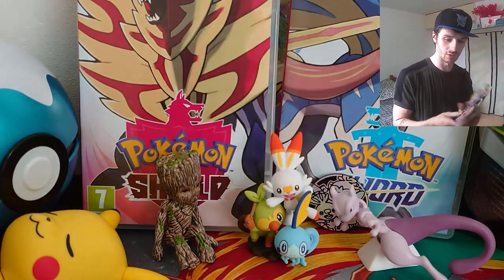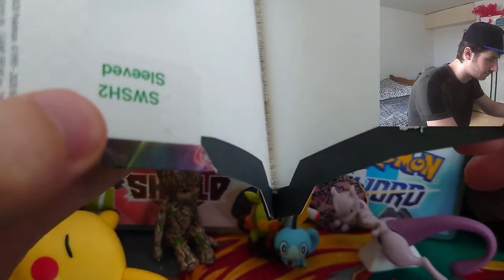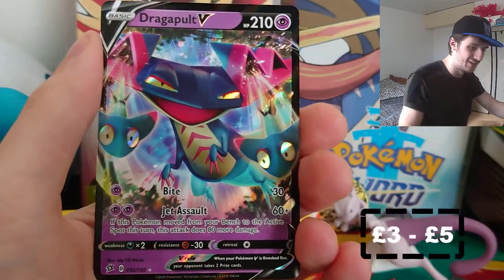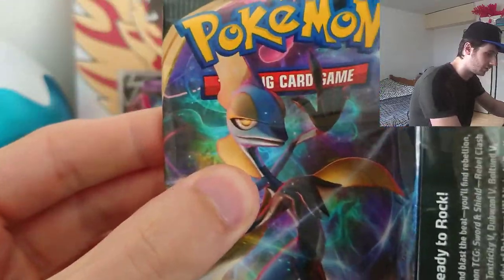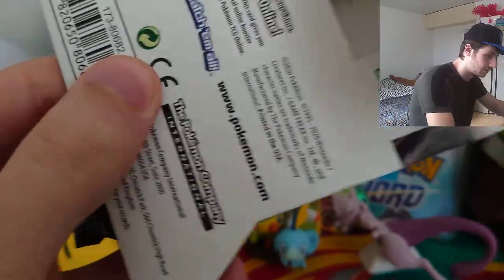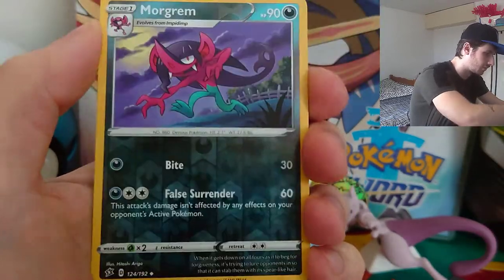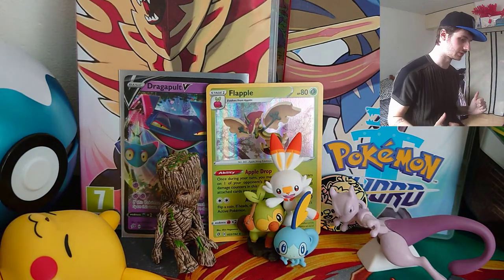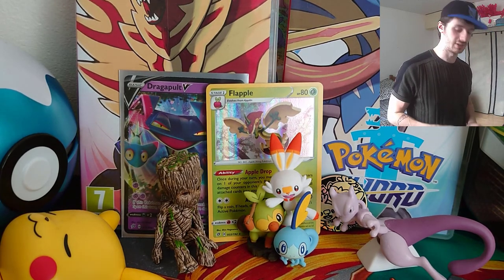Easiest Pokemon Product To Be Scammed On!!!!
If you do buy cardboard packaged booster packs please watch this video so you don't end up scammed on your Booster